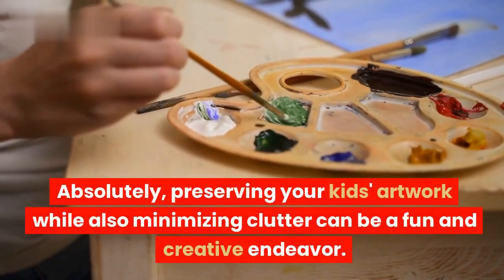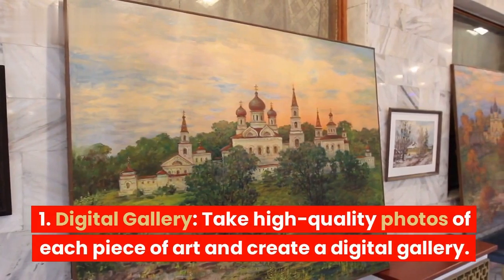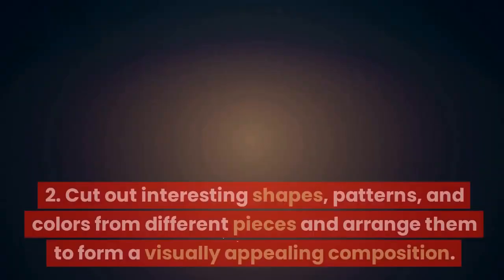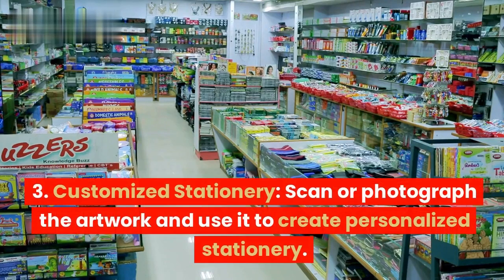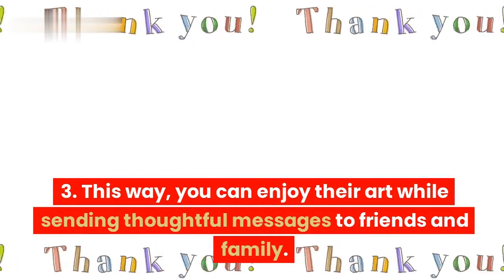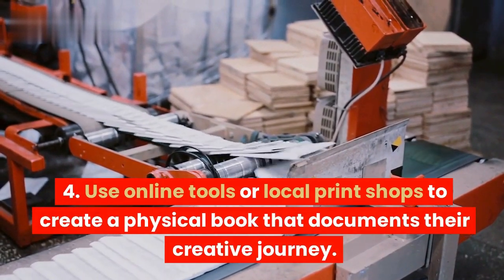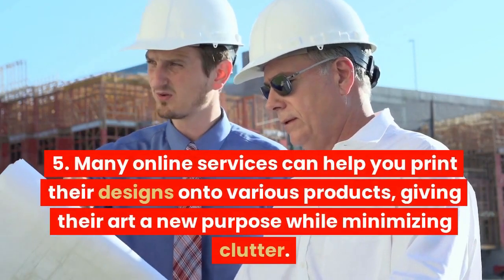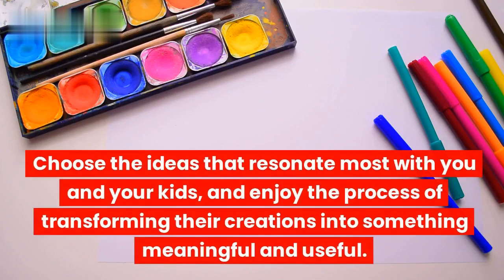What are 5 creative things I could do with my kids?